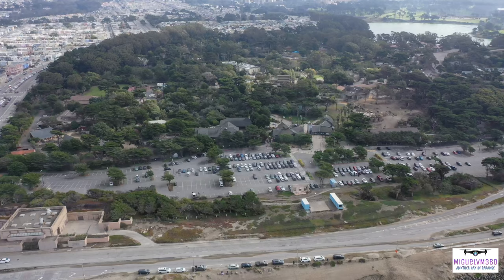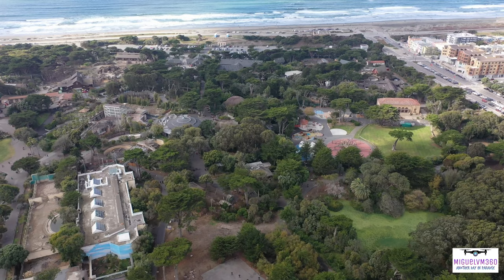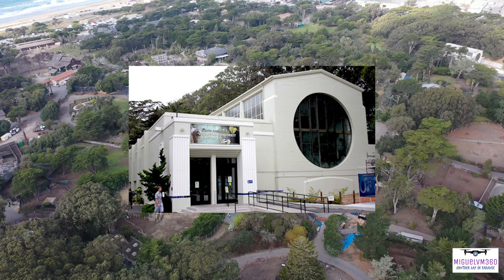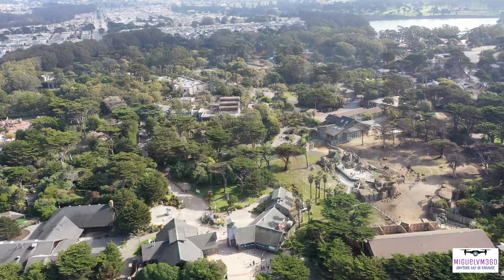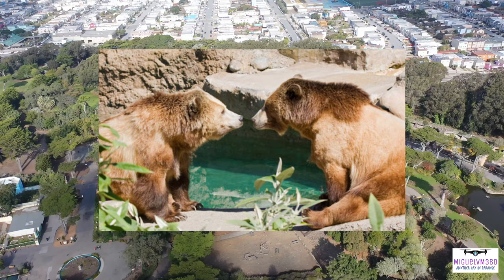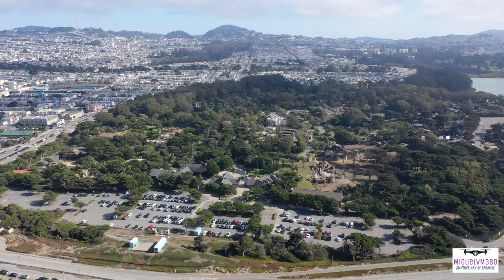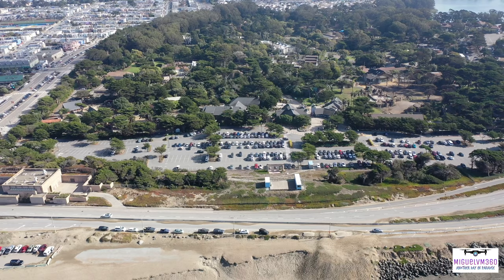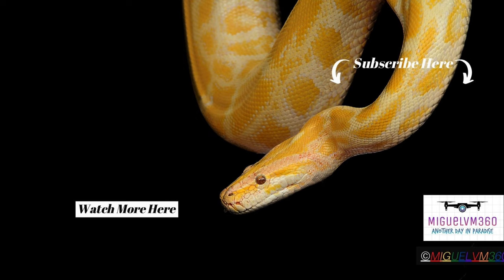Tour of the San Francisco Zoo from the sky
The San Francisco Zoo is a 100-acre  zoo located in the southwestern corner of San Francisco, California, between Lake Merced and the Pacific Ocean along the Great Highway. As of 2016, the zoo housed more than one thousand individual animals, representing more than 250 species. It is noted as the birthplace of Koko the gorilla, and, since 1974, the home of Elly, the oldest black rhinoceros in North America.

The zoo's main entrance (once located on the north side across Sloat Boulevard and one block south of the Muni Metro L Taraval line) is to the west, on the ocean side.

Originally named the Fleishhacker Zoo after its founder, banker and San Francisco Parks Commission president Herbert Fleishhacker, planning for construction began in 1929 on the site adjacent to what was once the largest swimming pool in the United States, the Fleishhacker Pool. The area was also already home to a children’s playground, an original (circa 1921) Michael Dentzel/Marcus Illions carousel, and the Mother’s Building, a haven for women and their children. Most of the exhibits were populated with animals transferred from Golden Gate Park, including two zebras, a cape buffalo, five rhesus monkeys, two spider monkeys, and three elephants (Virginia, Marjorie, and Babe).

The first exhibits built in the 1930s cost $3.5 million, which included Monkey Island, Lion House, Elephant House, a small mammal grotto, an aviary, and bear grottos. These spacious, moated enclosures were among the first bar-less exhibits in the country. In 1955, a local San Francisco newspaper purchased Pennie, a baby female Asian elephant, and donated her to the zoo after many children donated their pennies, nickels, and dimes for her purchase.

Over the next forty years, the Zoological Society became a powerful fundraising source for the San Francisco Zoo, just as Fleishhacker had hoped when he envisioned: "…a Zoological Society similar to those established in other large cities. The Zoological Society will aid the Parks Commission in the acquisition of rare animals and in the operation of the zoo."[citation needed] True to its charter, the Society immediately exerted its influence on the zoo, obtaining more than 1,300 annual memberships in its first ten years (nearly 25,000 today). It also funded projects like the renovation of the Children’s Zoo in 1964, development of the African Scene in 1967, the purchase of medical equipment for the new zoo Hospital in 1975, and the establishment of the Avian Conservation Center in 1978.

In November 2004, Tinkerbelle, San Francisco Zoo's last Asian elephant, was moved to ARK 2000, a sanctuary run by PAWS-Performing Animal Welfare Society located in the Sierra Nevada foothills. She was later joined in March 2005 by the African elephant Lulu, the last elephant on display at the zoo. The moves followed the highly publicized deaths of thirty-eight-year-old Calle in March 2004, and forty-three-year-old Maybelle the following month.

In early 2006, the SF Zoo announced its offer to name a soon-to-hatch American bald eagle after comedian Stephen Colbert. The publicity and goodwill garnered from coverage of the event on the Colbert Report was a windfall for the zoo and the city of San Francisco.[citation needed] Stephen Jr. was born on April 17, 2006.

Si te gustó este video, únete a todas mis aventuras y presiona el botón de suscripción. ¡Gracias!

Si vous avez apprécié cette vidéo, rejoignez-moi dans toutes mes aventures et appuyez sur le bouton d'inscription. Je vous remercie!

कृपया मेरे चैनल की सदस्यता लेने पर विचार करें। यदि आपको यह वीडियो पसंद आया है, तो मेरे सभी कारनामों पर शामिल हों और सदस्यता बटन को धक्का दें। धन्यवाद!

Mafaufau e lesitala i laʻu auala. Afai na e fiafia i lenei vitio, auai ma aʻu i uma laʻu malaga ma tulei le faʻamau lesi. Faafetai!

พิจารณาสมัครรับข้อมูลช่องของฉัน หากคุณชอบวิดีโอนี้โปรดเข้าร่วมการผจญภัยทั้งหมดของฉันและกดปุ่มติดตาม ขอบคุณ!

©MIGUELVM360